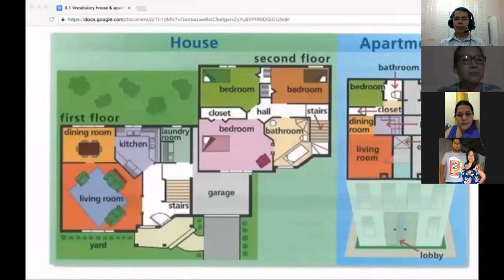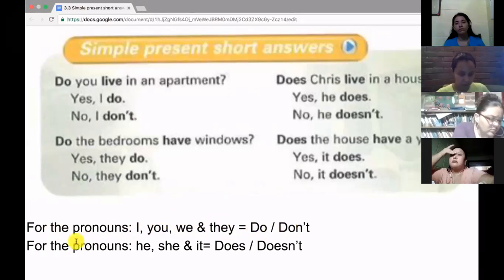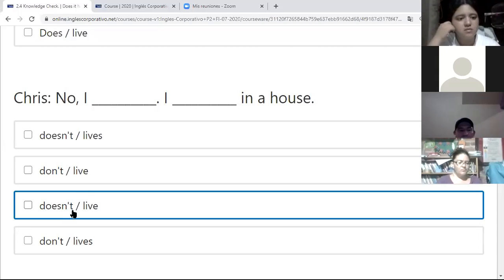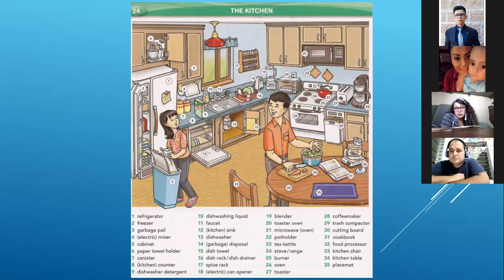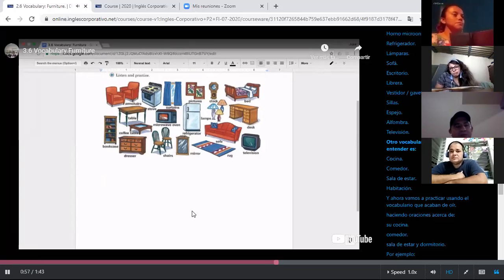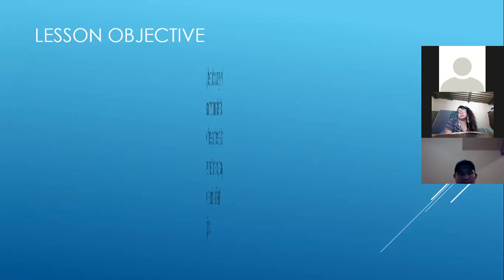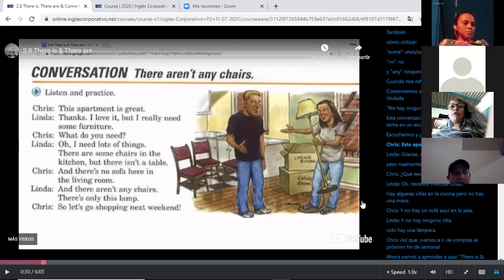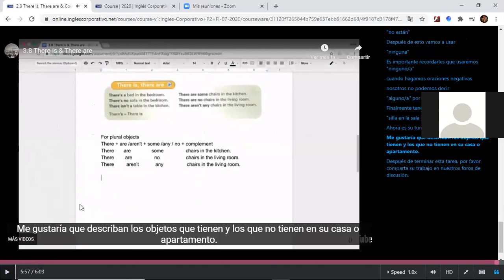2.8 There is, There are & Conversation: There aren't any chairs